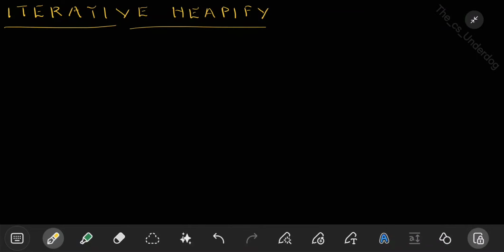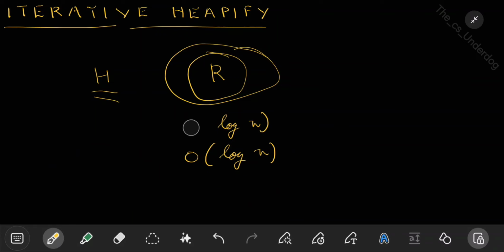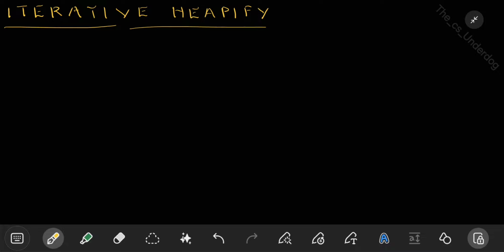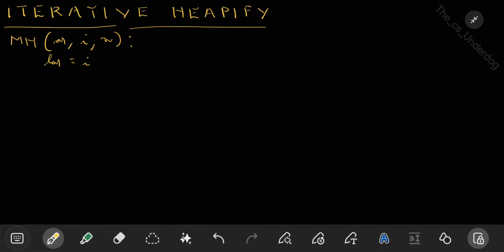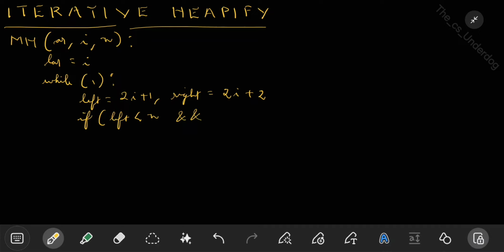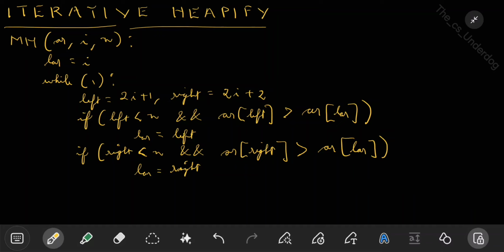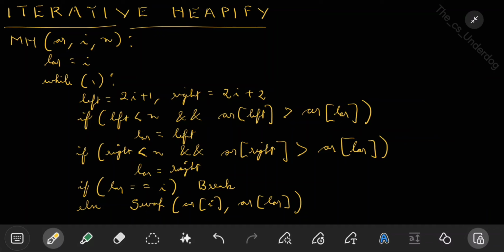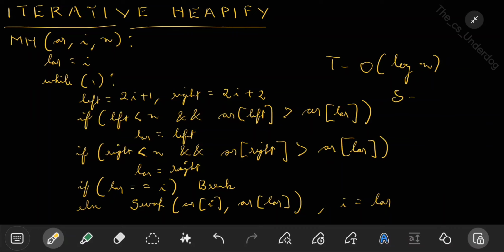Iterative Heapify | Data Structures Lecture 43 | The cs Underdog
This lecture explains about the iterative algorithm for applying max heapify. It illustrates how usage of iteration helps in reducing the space complexity of the algorithm.